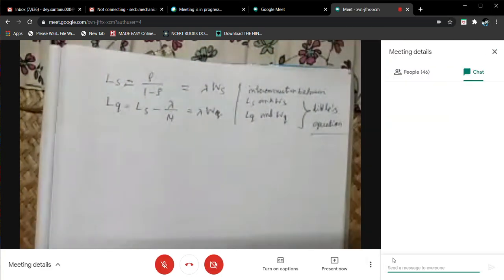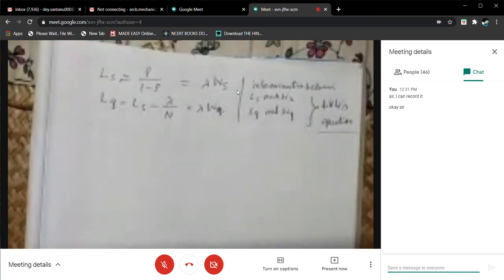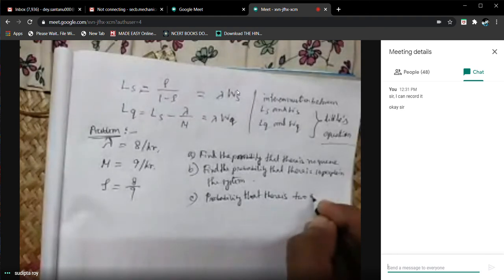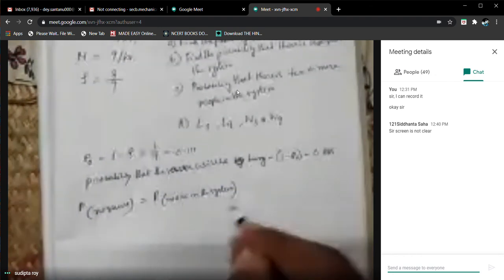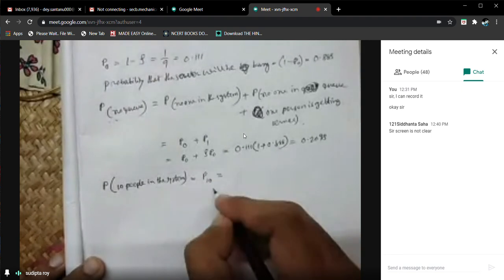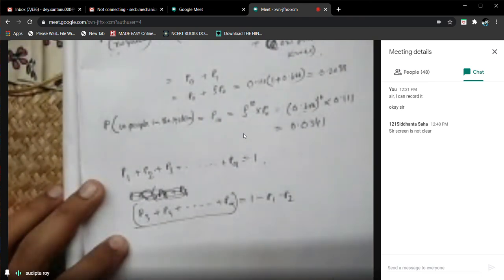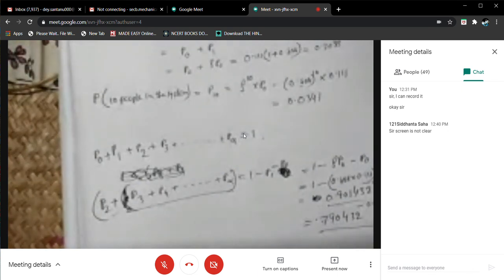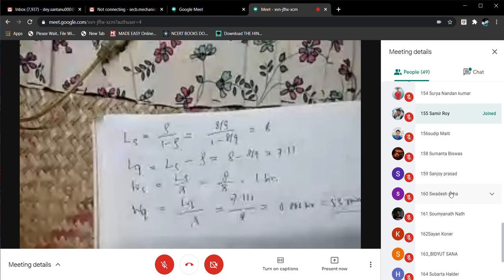18_Operations Research_MECH 4103_Example_Queueing Theory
Queueing Theory Model I problem